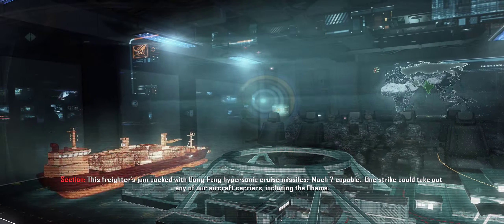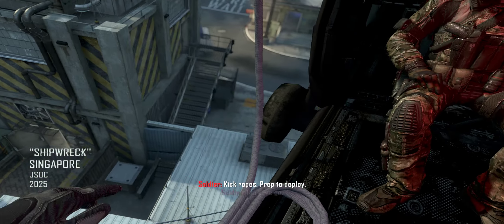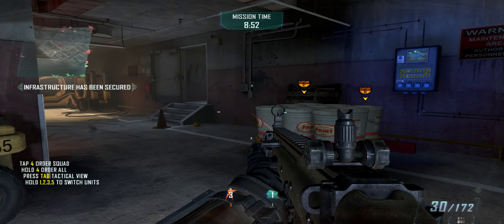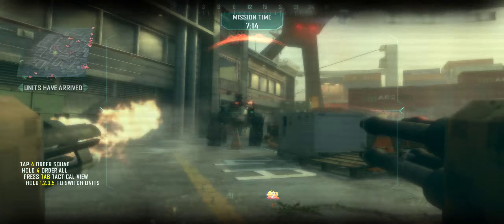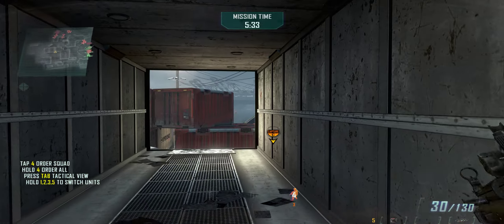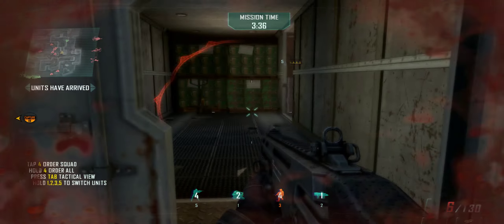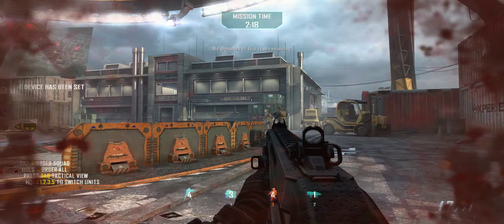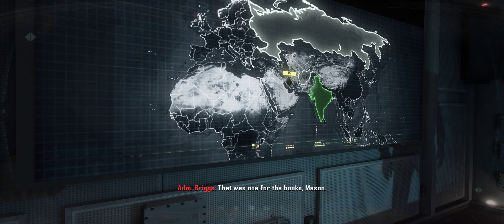Call of Duty : Black Ops II | Strike Force 02 - Shipwreck | Ultrawide Gameplay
Call of Duty: Black Ops II is a 2012 first-person shooter video game developed by Treyarch and published by Activision. It was released for Microsoft Windows, PlayStation 3, and the Xbox 360 on November 12, 2012. Black Ops II is the ninth game in the Call of Duty franchise of video games, a sequel to the 2010 game Call of Duty: Black Ops and the first Call of Duty game. The game's campaign follows up the story of Black Ops and is set in the late 1980s and 2025. In the 1980s, the player switches control between Alex Mason and Frank Woods, two of the protagonists from Black Ops, while in 2025, the player assumes control of Mason's son, David (codenamed "Section"). Both time periods involve the characters pursuing Raul Menendez, a Nicaraguan cartel leader, who is responsible for kidnapping Woods in the 80s and later sparking a second Cold War in 2025. The campaign features nonlinear gameplay and has multiple endings.

My Rig:-
Intel Core i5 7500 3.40 Ghz
ROG STRIX B250F Gaming Motherboard
16 GB G Skill DDR4 3000 Mhz
GTX 1060 3GB AMP EDITION
250 GB SAMSUNG 850 EVO SSD
1 TB WD BLUE HDD
Seasonic 520W
NZXT S340 Case
LG 29 inch 2560x1080, 60Hz

Thanks
Prashant!